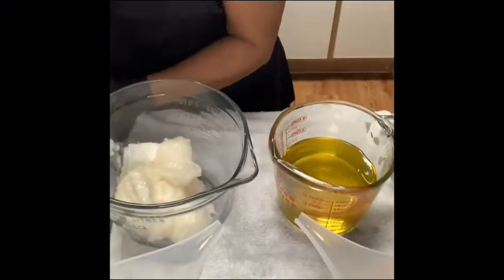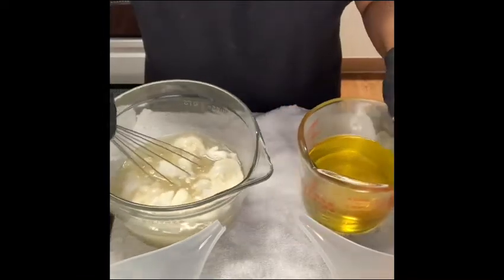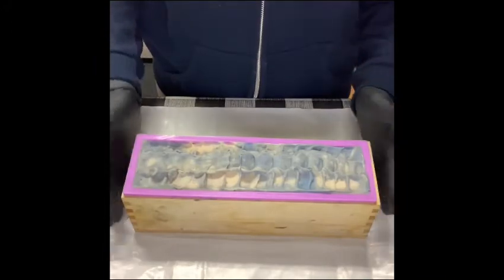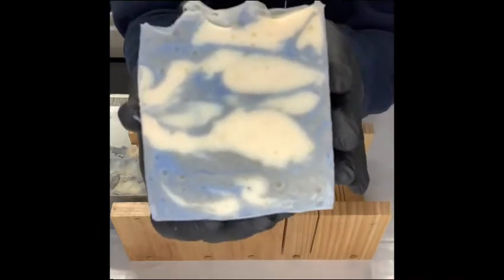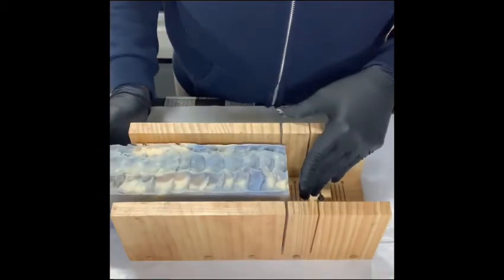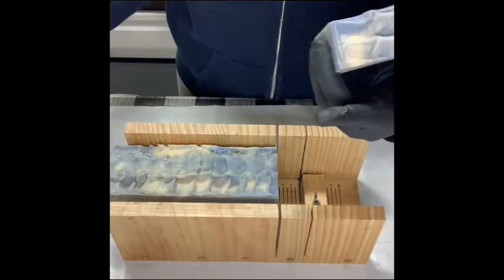STRESS RELIEF SOAP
Hello!
Sometimes we just need to smell the aroma of relaxation. This soap has relaxing essential oils of: Geranium, Frankincense, Vanilla, Lavender, Verviers, Myrrh, and Cedar wood.  Along with moisturizing Goat’s Milk and Oat Milk, Rose Clay, and Avocado Oil as a super fat. Kaolin Clay to help gently detox the skin.

This soap will be on my website and Instagram 3/29/2021